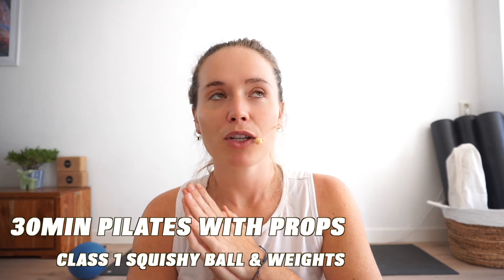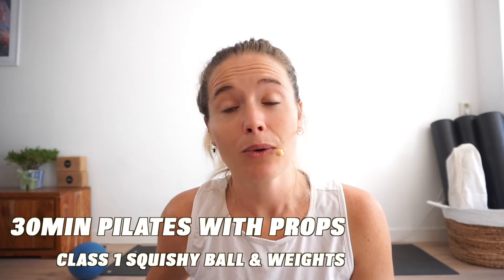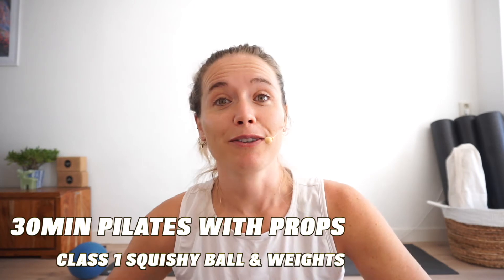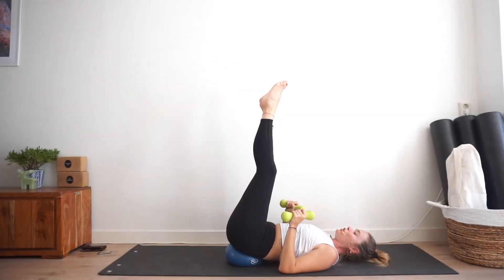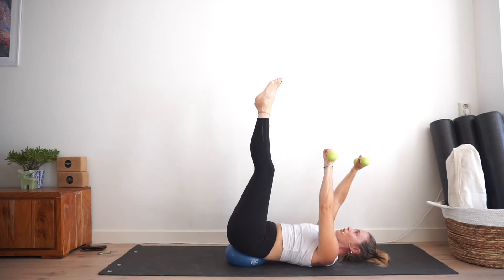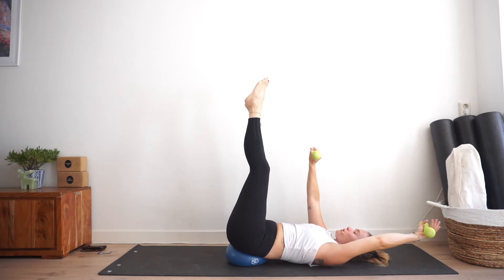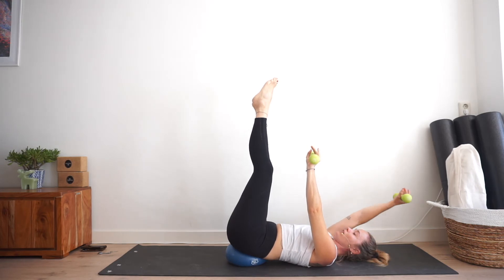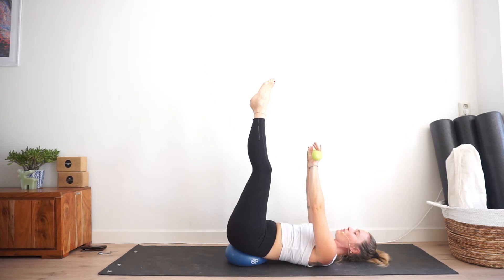NEW 30MIN Pilates with Props now available on demand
Get stronger, move better and stabilise your lower back, neck and important joints with this new 30min express props based Pilates workout, taught by a physio.